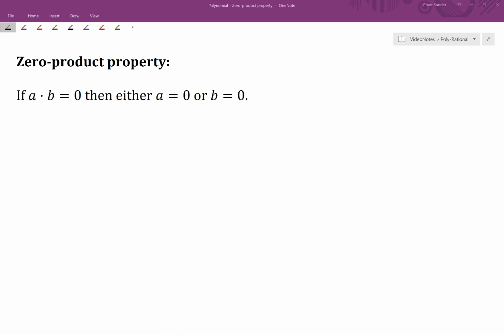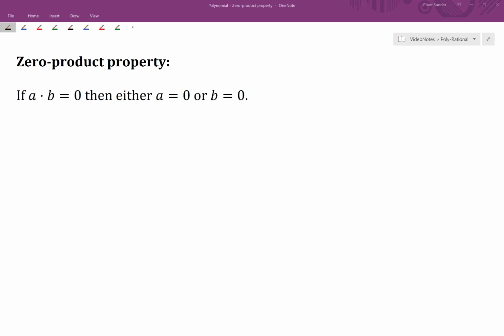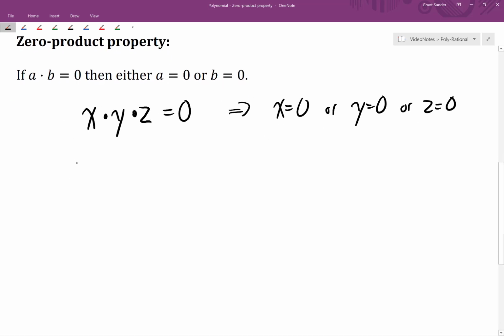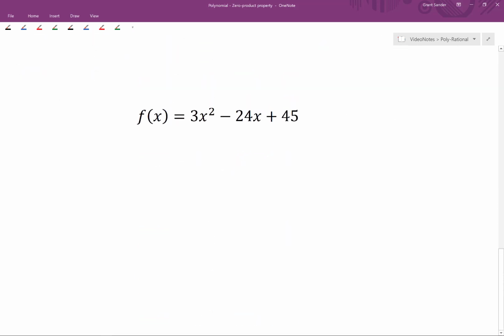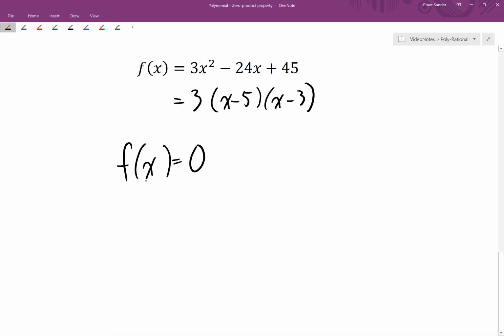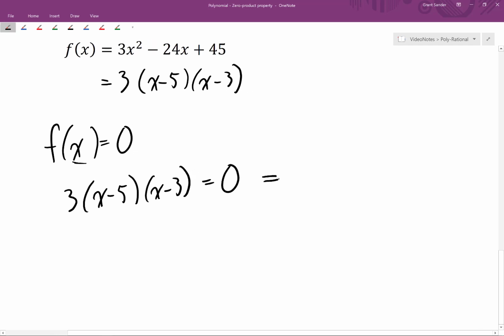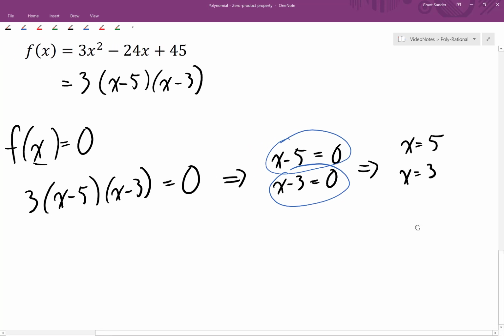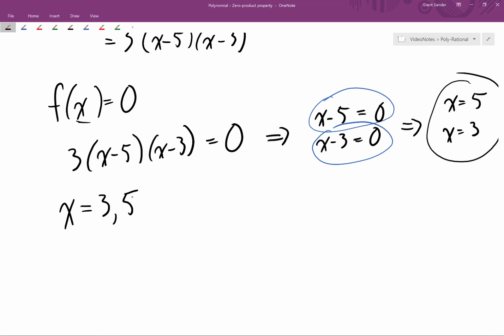Polynomial - Zero-product property